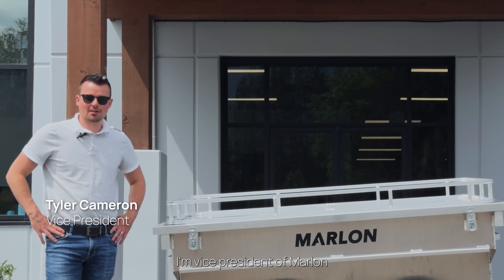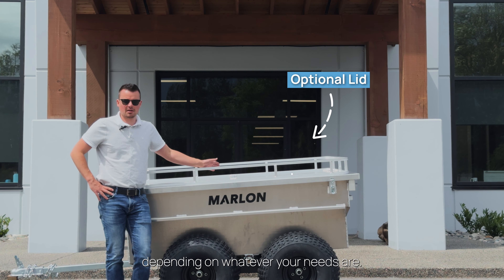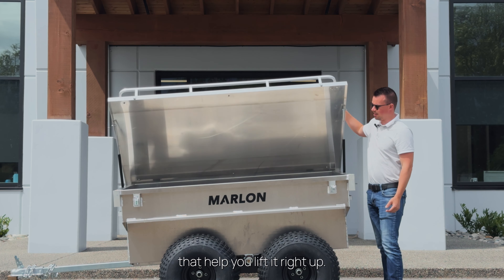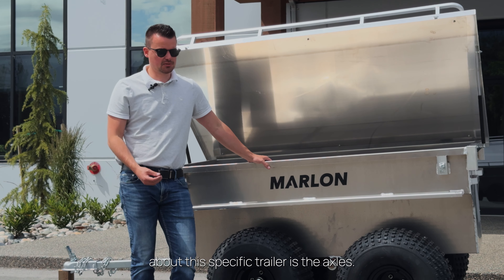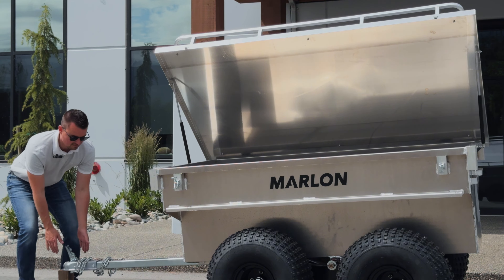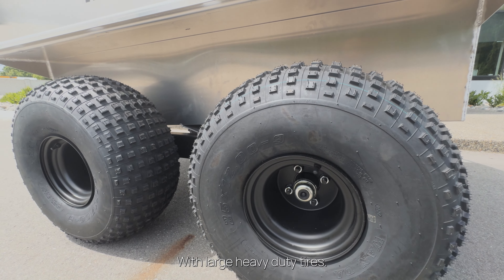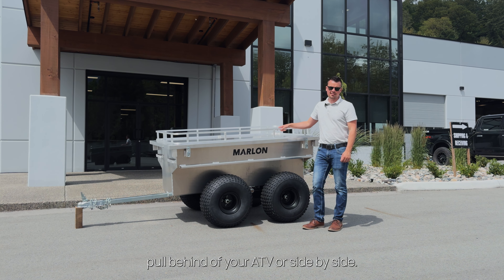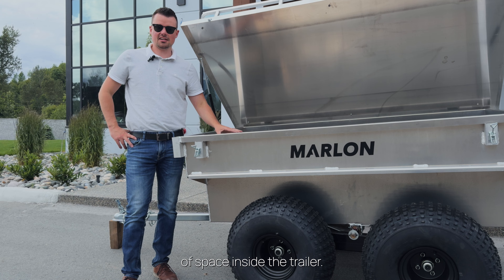Why the Marlon ATV 1605 Pull Trailer is a Must-Have for Off-Roaders!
Ready to dominate the wild? Meet the Marlon ATV 1605 Pull-Behind Trailer—your ultimate off-road beast. Built tough to conquer any terrain, this trailer is your go-to for hauling gear, tools, and anything else you need to get the job done.

Key Features:
- Optional lid and gas shocks
- Articulating axle for smooth, no-nonsense rides
- Heavy-duty tie-down spots to keep your load secure
- Built-in drain plug for easy cleanup after a hard day's work
- Optional gas can holder for extended adventures
- GVW: 1600 lbs | Curb weight: 357 lbs | Payload capacity: 1320 lbs

🔹 Why Choose Marlon?
Marlon isn’t just about decks – it’s a legacy of over 48 years in the outdoor recreational industry. We offer a whole range of rugged, reliable products, from truck decks to aluminum boats, to utility and watercraft trailers. Our designs are built with smart, safe, and secure features, ensuring that your only worry is having fun out there. When you choose Marlon, you’re choosing unmatched durability, top-notch quality, and the freedom to conquer any adventure with confidence.

👍 Like this video if you found it helpful and share it with your off-roading buddies.

Join us as well on social media for the latest updates, fun, adventure, and behind-the-scenes looks.

📩 Got questions or feedback? Drop them in the comments below – we want to hear from you!